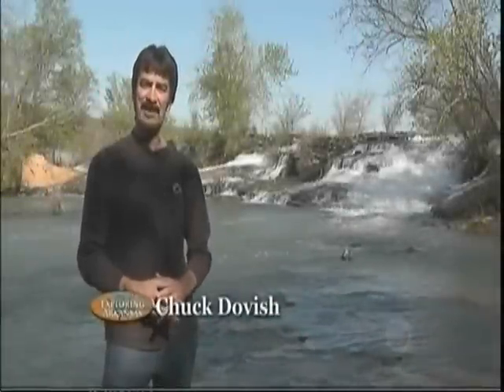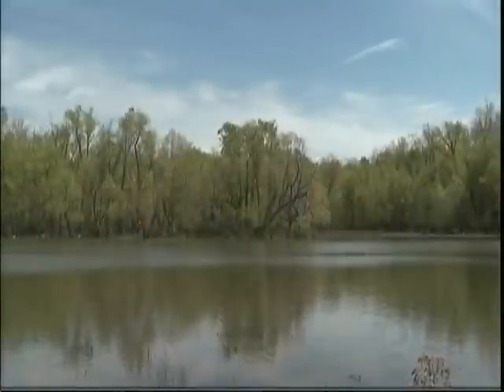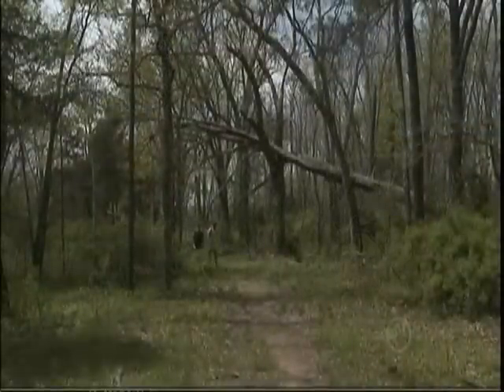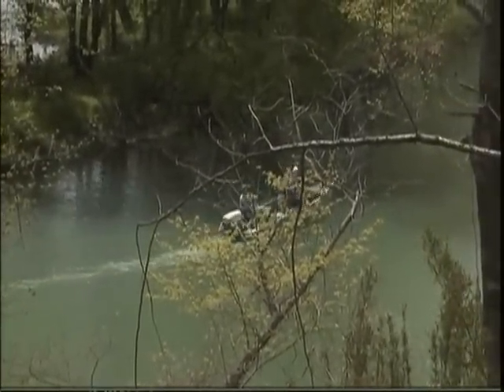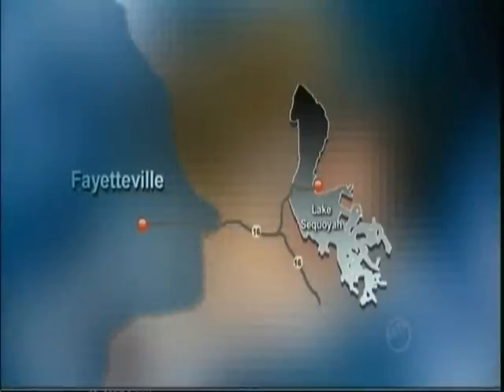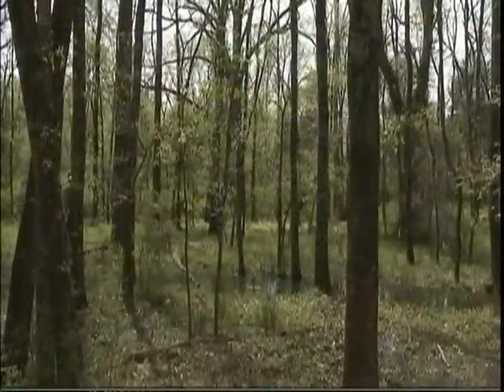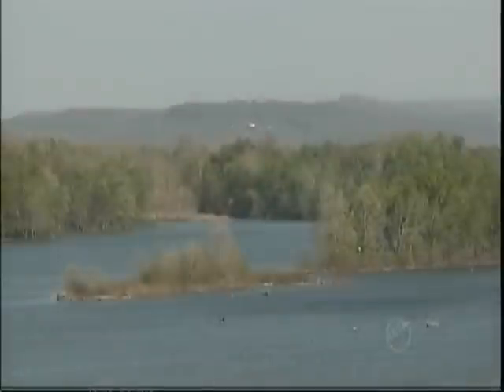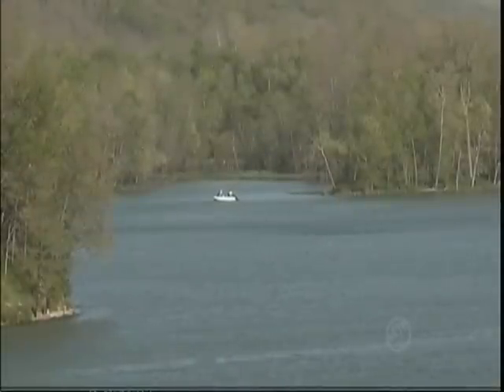AETN - 06-2013 Lake Sequoyah in Fayetteville, AR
Trails & fishing details for Lake Sequoyah east of Fayetteville, AR